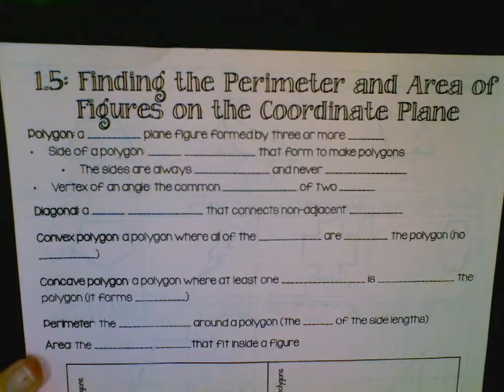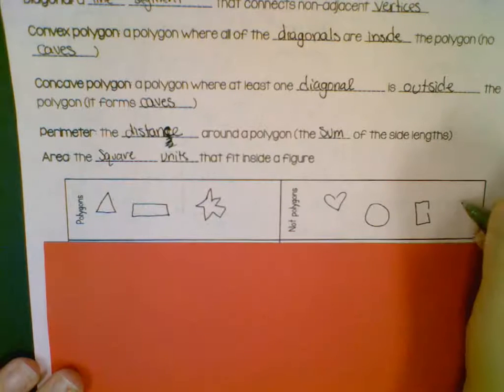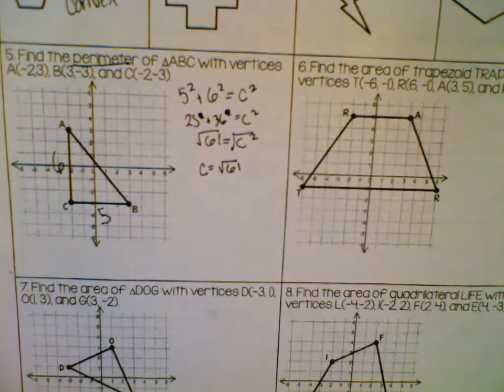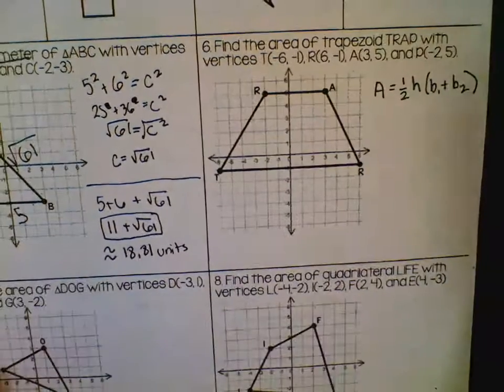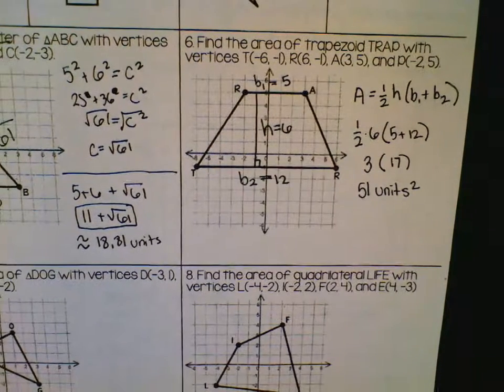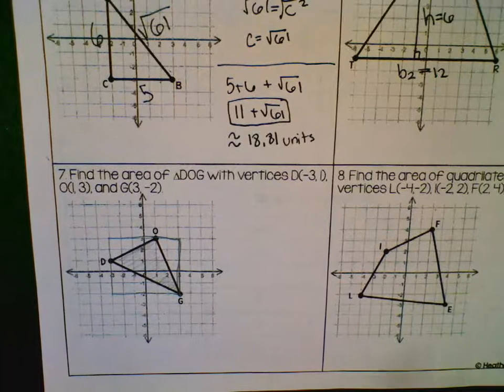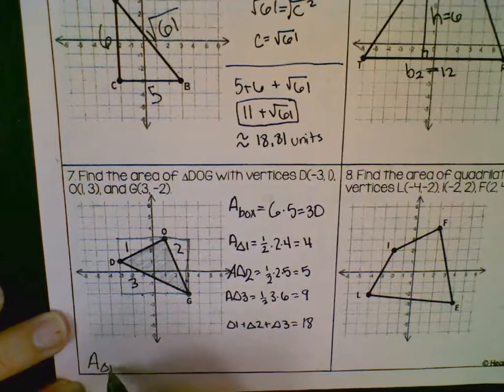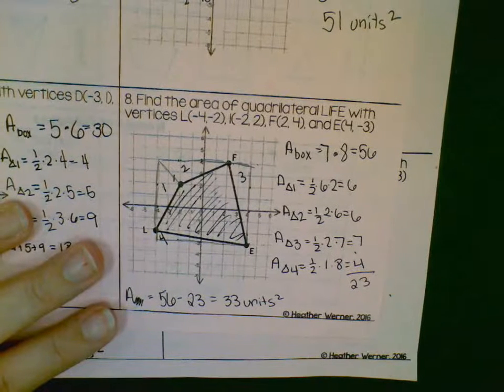Geometry 1.5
1.5: Finding the Perimeter and Area on the Coordinate Plane